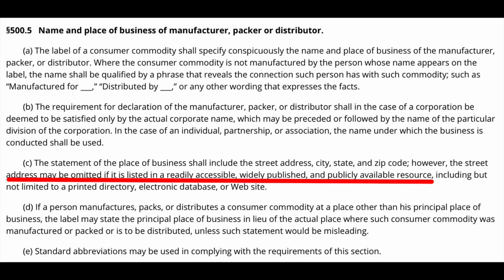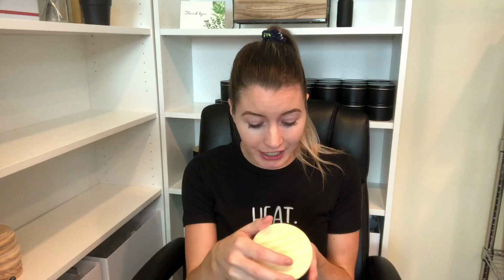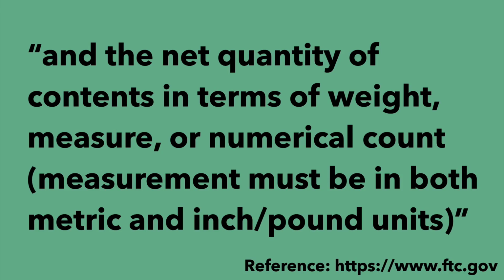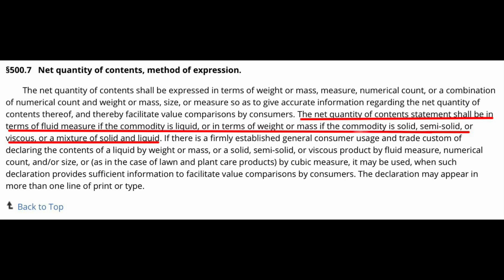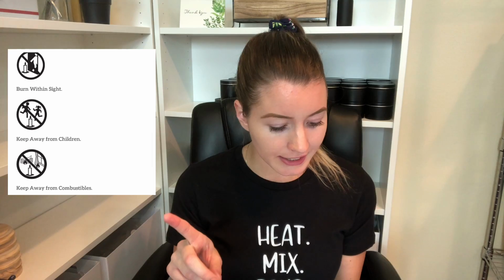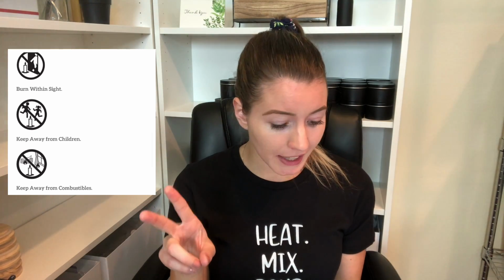LABELING REQUIREMENTS | What Legally Needs To Be On Your Candle Label/Warning Sticker (USA ONLY)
✨MY ETSY SHOP FOR DIGITAL TEMPLATES FOR CANDLE BUSINESS OWNERS
(This is quickbooks, I use the self employed version!)

MOST POPULAR CANDLE MAKING SUPPLIES:
✨Gram Scale For Weighing Fragrance Oil
✨Rotating Pegboard (Holds my wax melts)